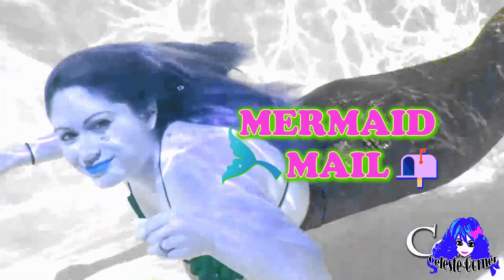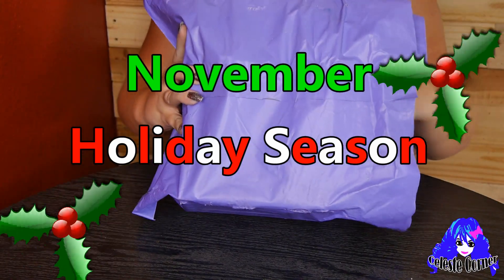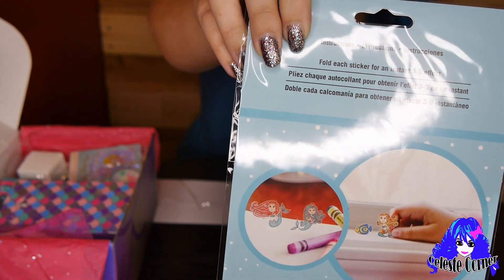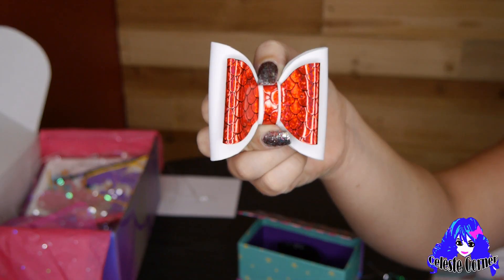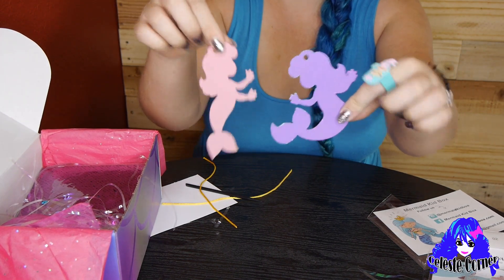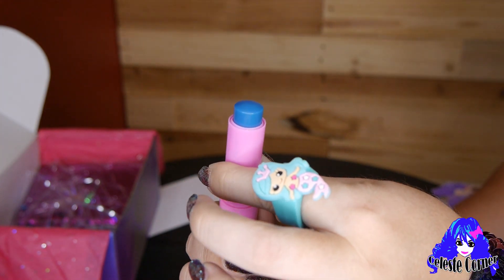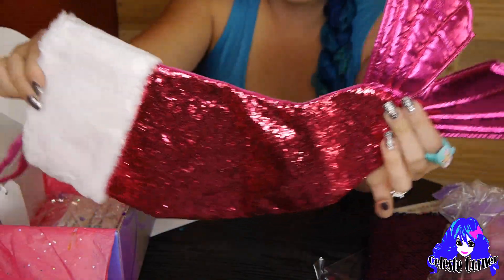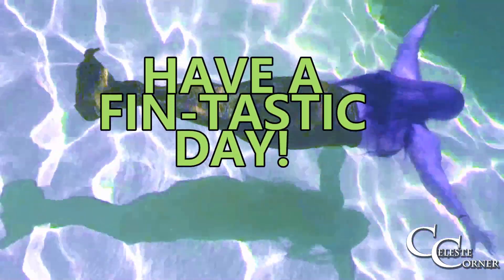MERMAID KID BOX UNBOXING NOVEMBER HOLIDAY SEASON BOX! CELESTE CORNER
MERMAID KID BOX UNBOXING!!! NOVEMBER HOLIDAY SEASON BOX! Join me Celestial Mermaid on  Celeste Corner as I unbox this super Fun Mermazing Monthly Subscription Box! Perfect for All mermaids! WHAT IS YOUR FAVORITE ITEM? LEAVE IT IN THE COMMENT SECTION!